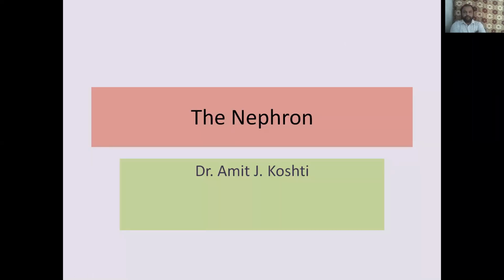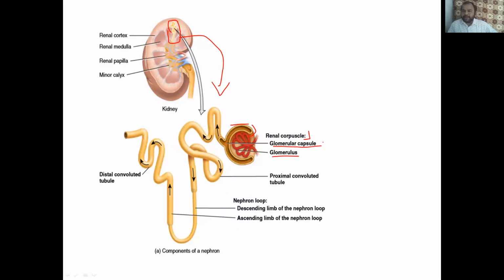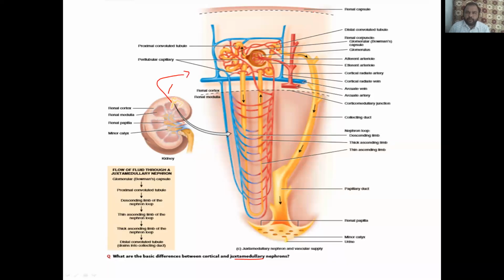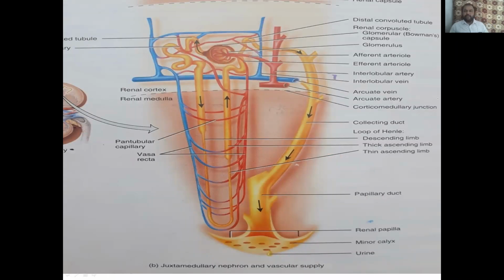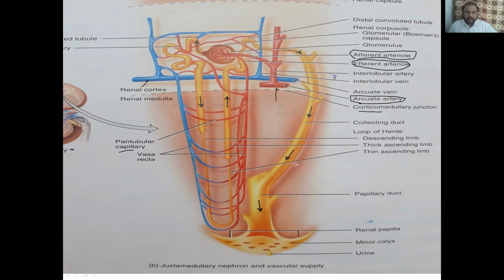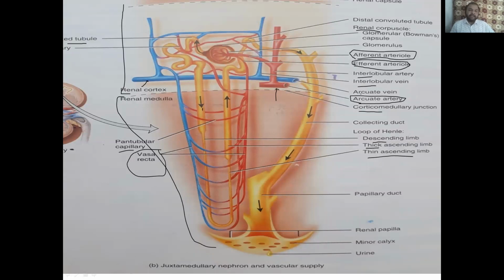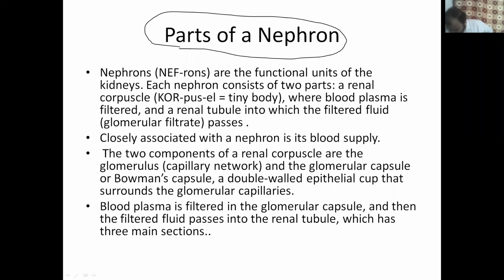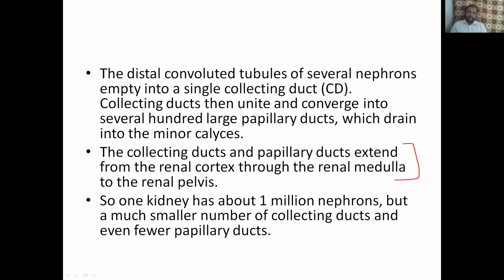The nephron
Educational video for higher seconary biology students, B.Sc. and M.Sc. students